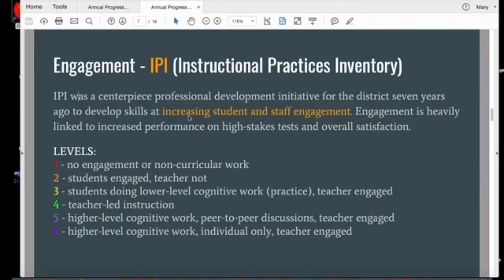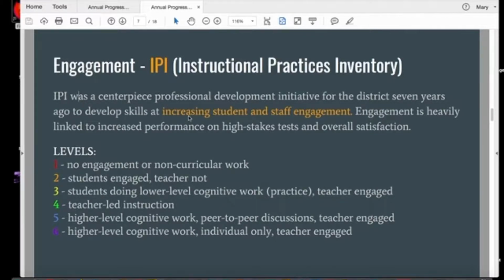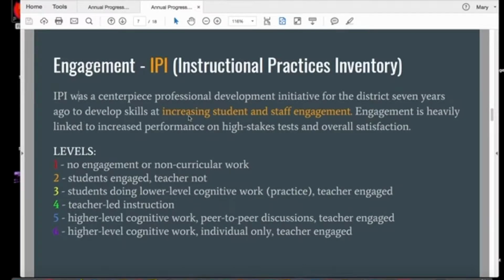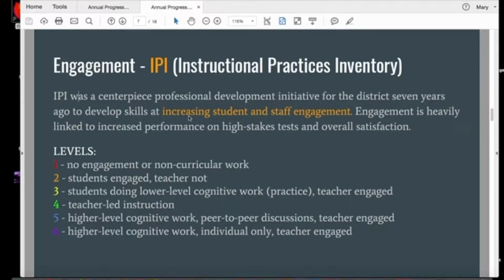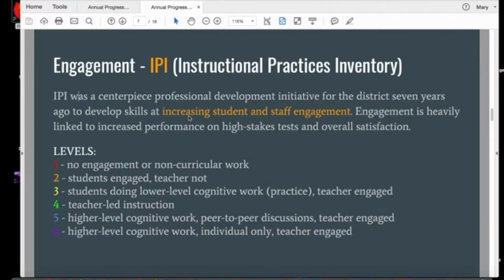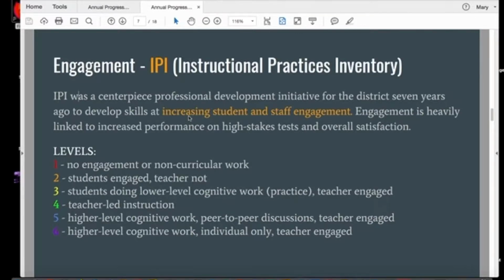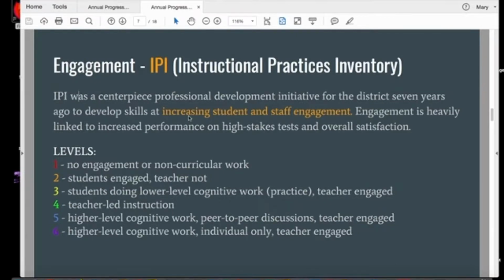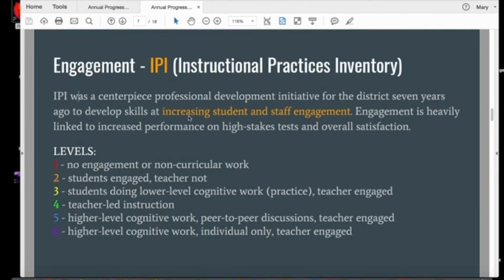IPI Review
IPI Review for Pleasantville Elementary with examples.